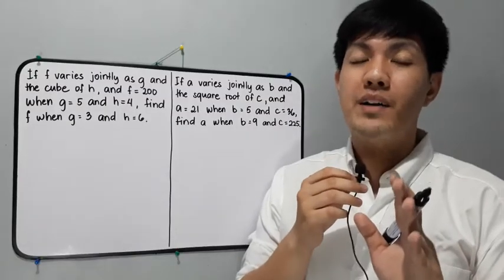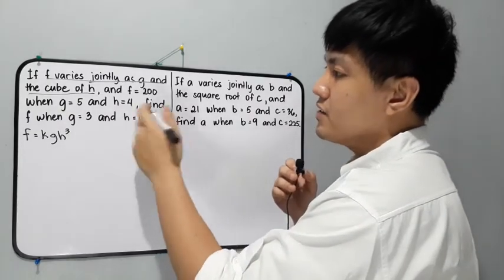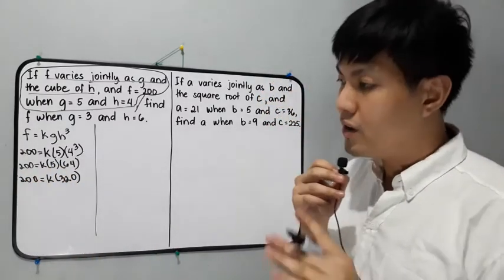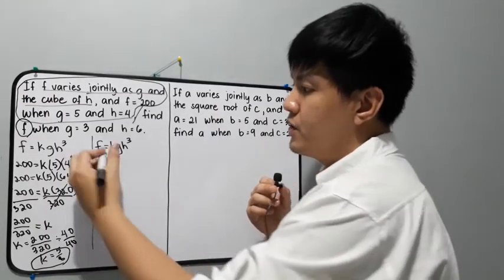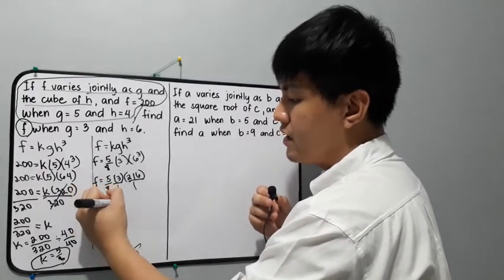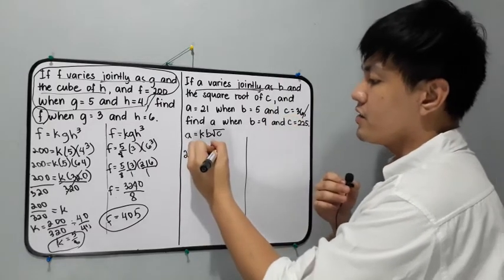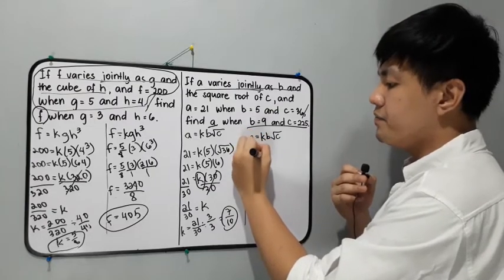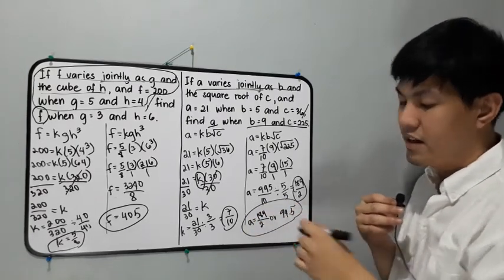Joint Variation Part 2